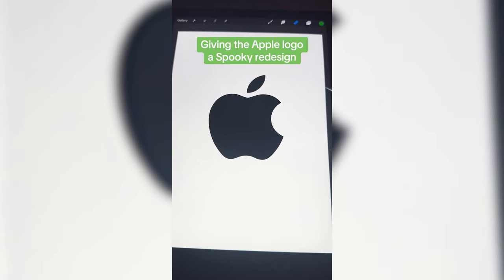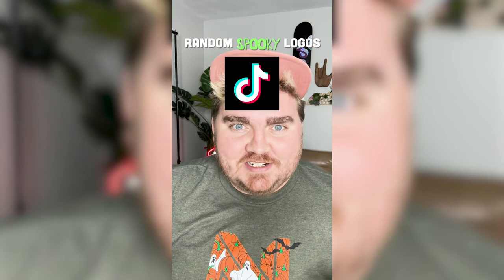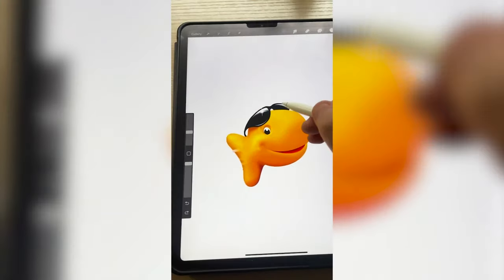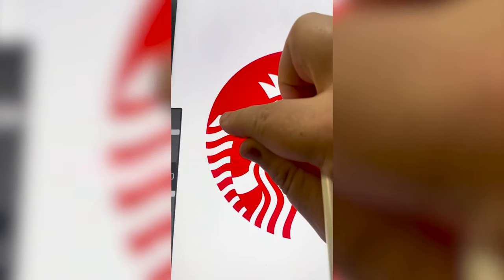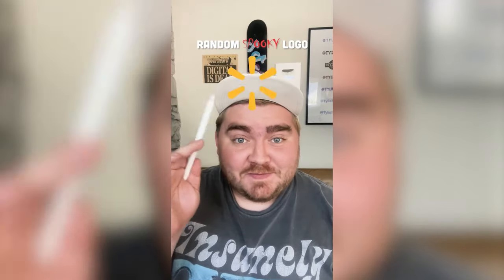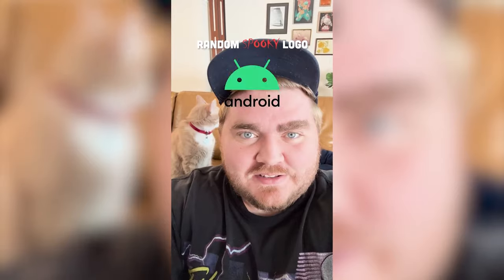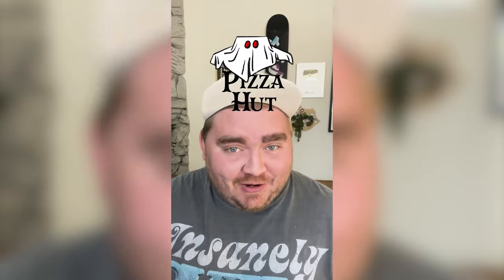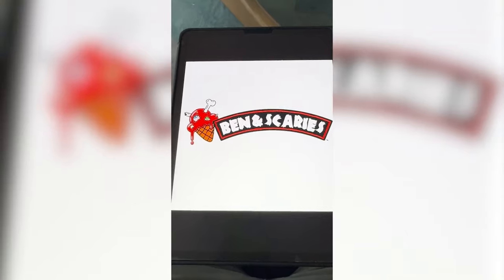Giving Logos Halloween Redesigns | Shorts Super Compilation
This video includes all 25 of my spooky halloween logo redesigns! Which one is your all-time favorite?